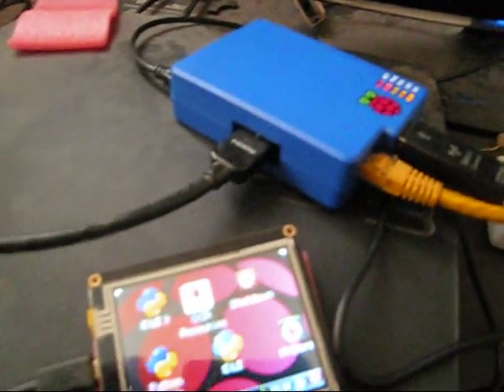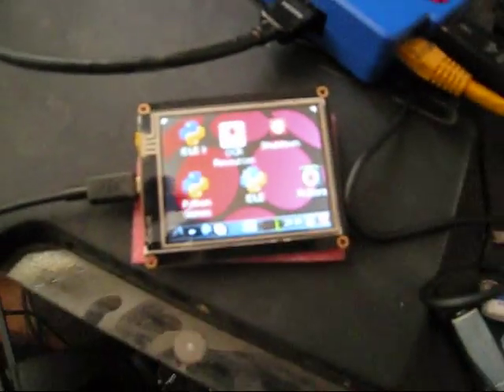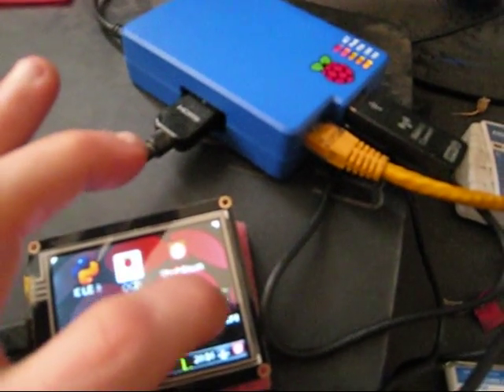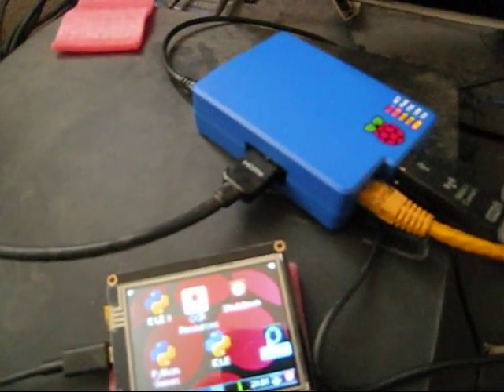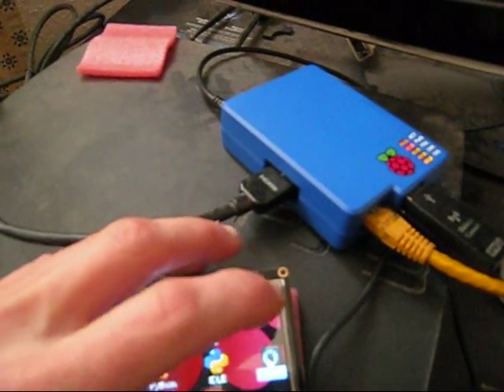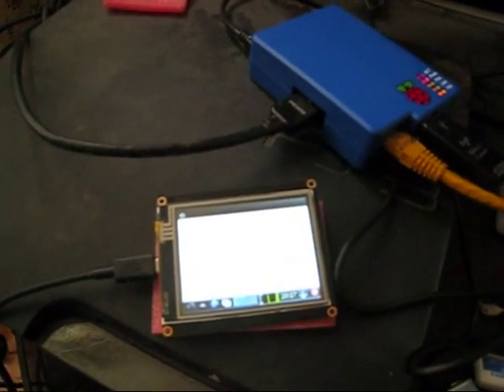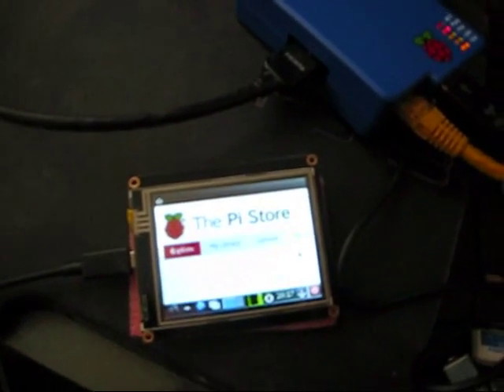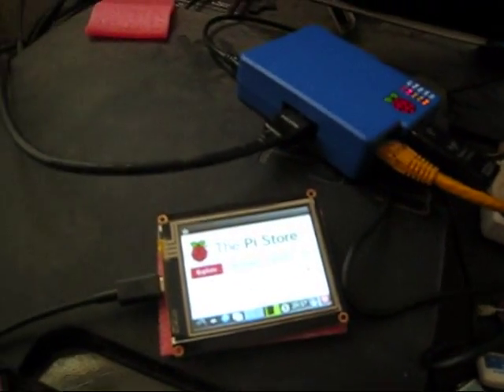Raspberry Pi Rasbian running tiny touch screen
Raspberry Pi running Rasbian with 2.8 inch usb touch screen display.
I still have to read the manual, for the most part it's plug and play with the appropriate Raspbian image.